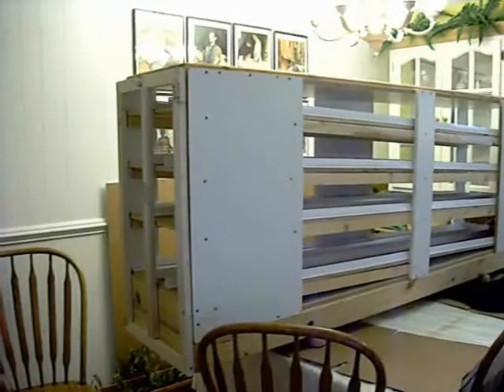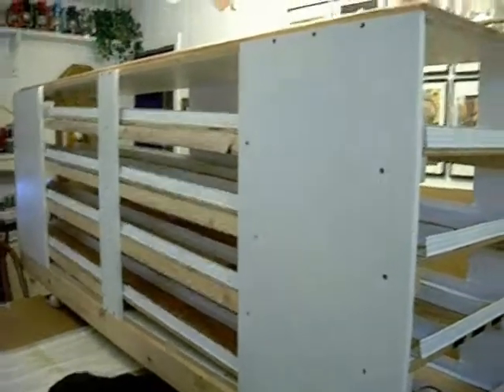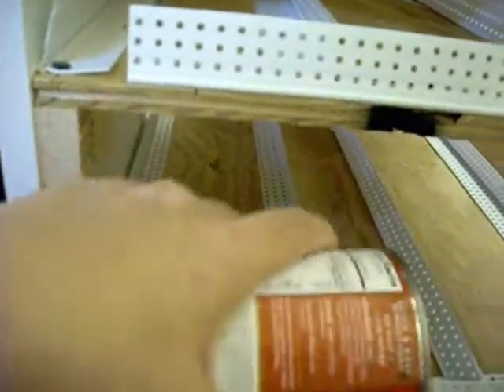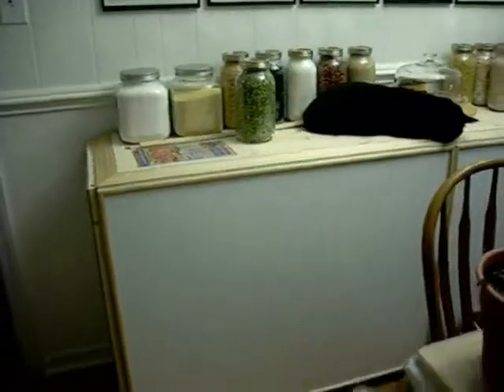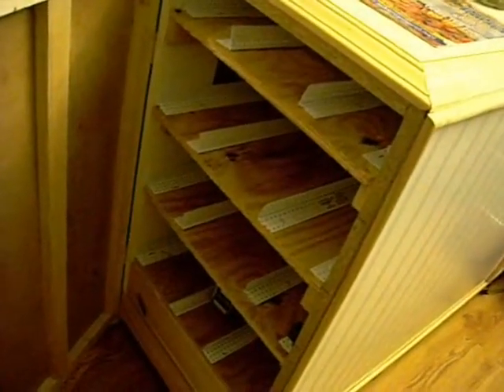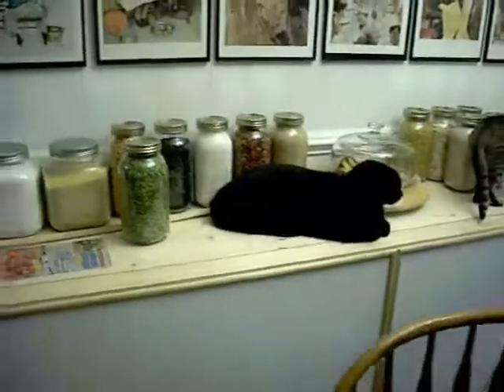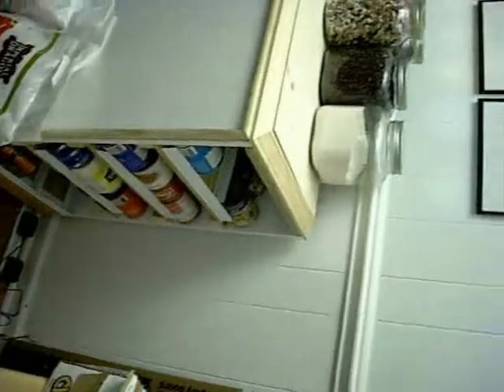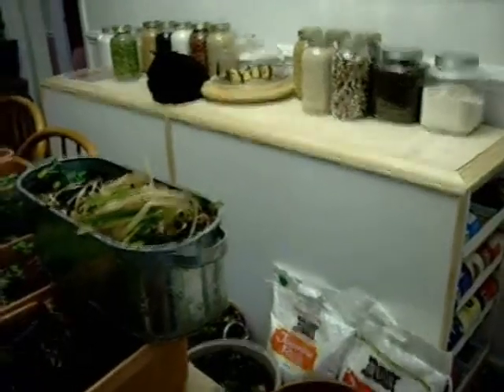Food Storage Solutions: Can Rotator Cabinet! Noreen's Kitchen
About two months ago, I watched a video by youtuber: landoftheblueflower.  She had converted an old dresser into a can rotator that she put behind the sofa in her living room.  When I showed it to my husband, and told him that I wanted one, he got busy.  We were fortunate enough to run into a cabinet maker who was clearing out some of his odd pieces and we purchased a closet insert from him that was an unused piece from a construction job he had done.  My husband disassembled the piece and used it as a starting point for this cabinet.  He used 3/8 inch plywood to make shelves and firring strips to make the runners the shelves sit on.  The channels are made by using drywall corner that is stapled onto the plywood.  He has made the shelves with a 3 1/2 inch drop to facilitate downhill roll.  We were able to accomodate four shelves.  With the feet, it is approximatley 33 inches tall, it is 18 inches deep and seven feet long.  He has faced it on the front with bead board and trimmed it out with half round molding.  The back has been left open to accomodate for easy access in the event of can catastrophy.  He has placed a door on the "loading end" of the cabinet with a latch.  The "unloading end" has been left open, although we have considered putting a door on it.  The top has been fitted with a beautiful piece of long pine trimmed out with frame molding and mitered corners.  In all, I am thrilled with the result, this is beautiful and practical.  Now I am able to free up lots of space in my two smaller pantry closets as well as my kitchen cupboards and put all my cans in this rotator.  I hope that you all are inspired to create your own rotator cabinet.  I cannot stress to you enough how important it is for you to have a food storage, if you don't already have one, you really should consider starting one.  I know how ominous the task can sound at first, but don't let fear paralyze you.  A project like this can get you motivated and excited about setting something back for the future.